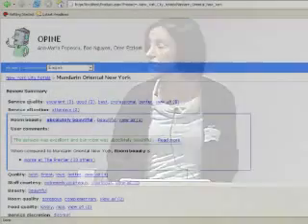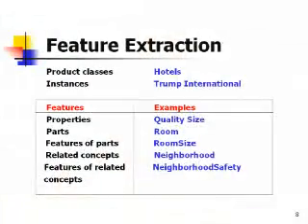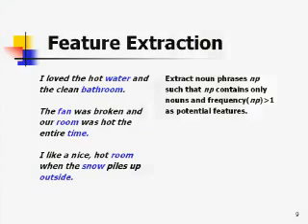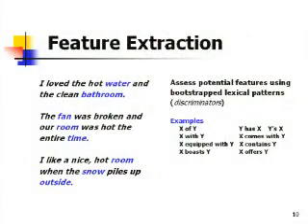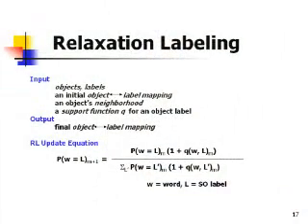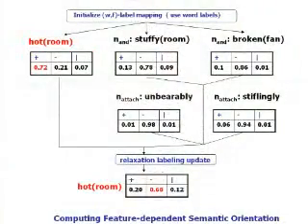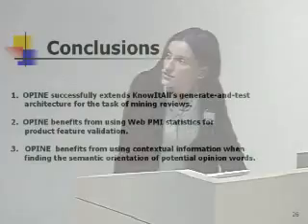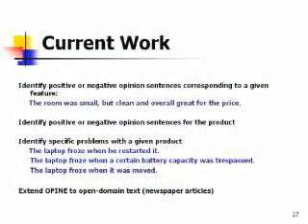Extracting Product Features and Opinions from Reviews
Consumers are often forced to wade through many on-line reviews in order to make an informed product choice. This paper introduces OPINE, an unsupervised information-extraction system which mines reviews in order to build a model of important product features, their evaluation by reviewers, and their relative quality across products.  Compared to previous work, OPINE achieves 22\ lower recall) on the feature extraction task. OPINE's novel use of {\em relaxation labeling} for finding the semantic orientation of words in context leads to strong performance on the tasks of finding opinion phrases and their polarity.